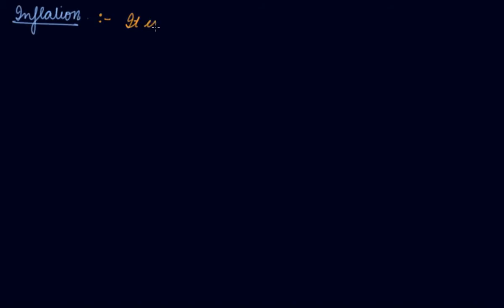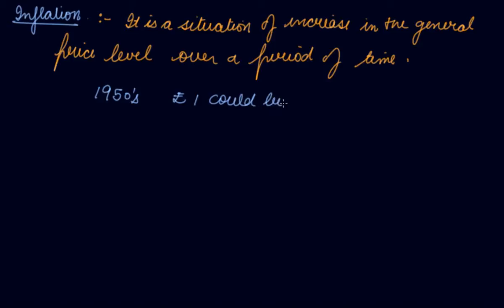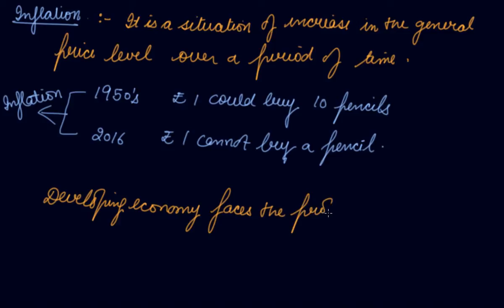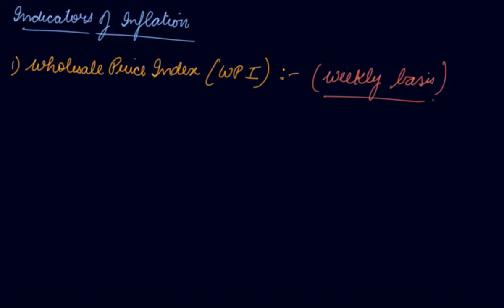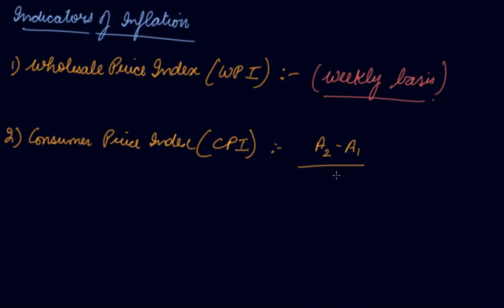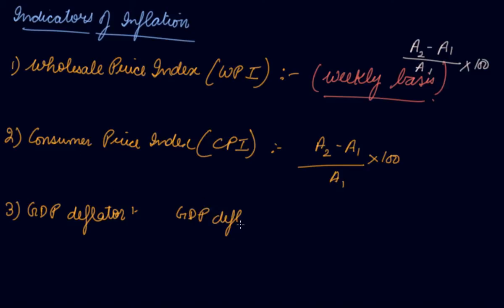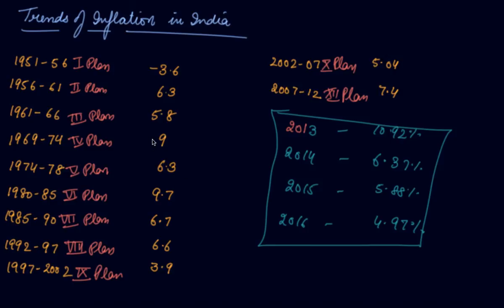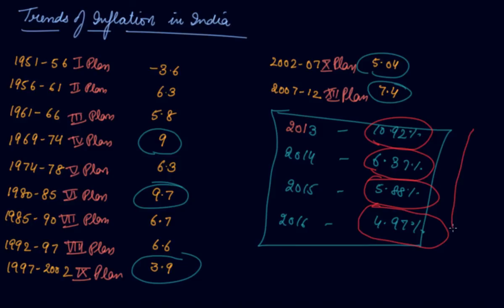Inflation Concept, Indicators & Trends | Class 11 Economics Inflation- Problem & Policies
Inflation Concept, Indicators & Trends | Class 11 Economics Inflation- Problem & Policies by Parul Madan